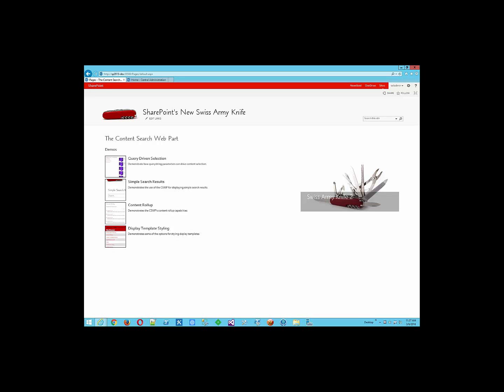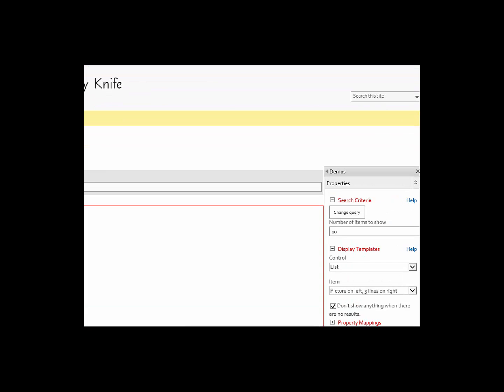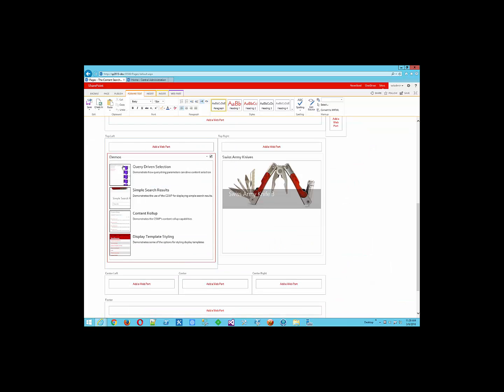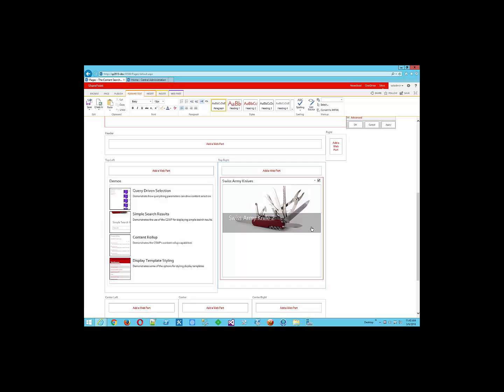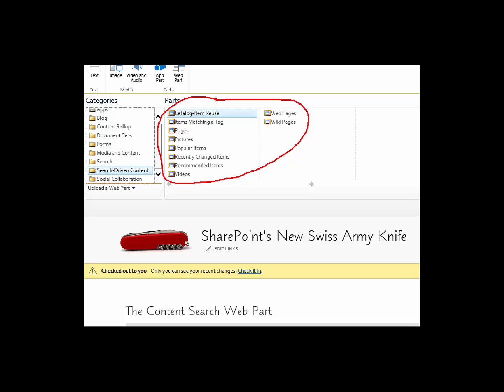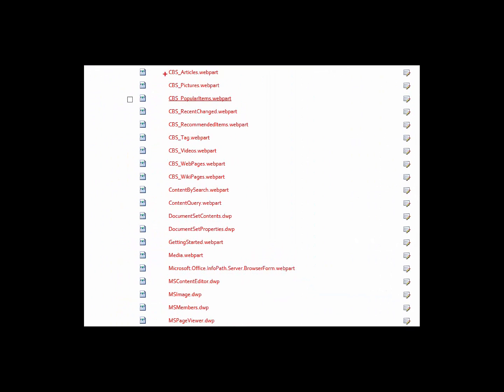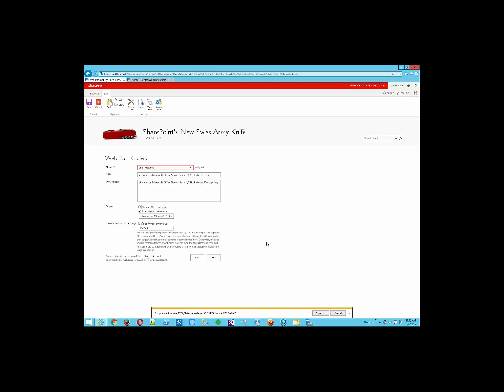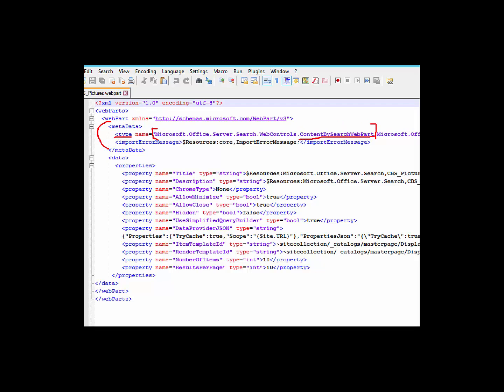SharePoint's New Swiss Army Knife - Demo 1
Content that accompanies Sean McDonough's "SharePoint's New Swiss Army Knife: The Content Search Web Part" session. In this video, we meet the demo web site and learn how to identify Content Search Web Parts.